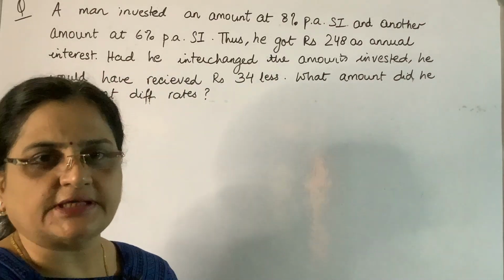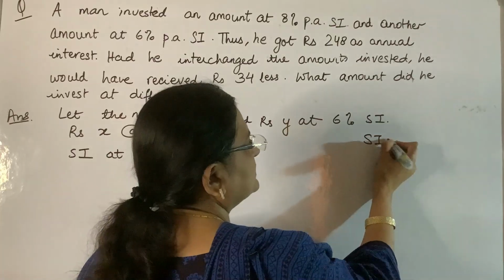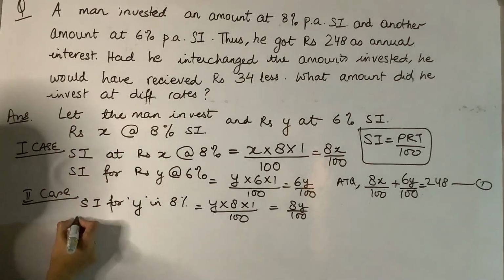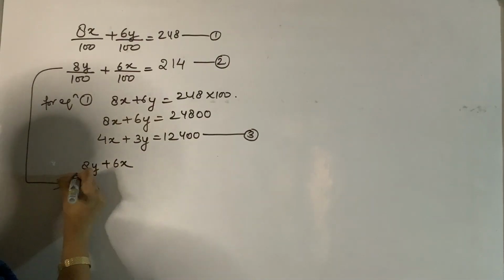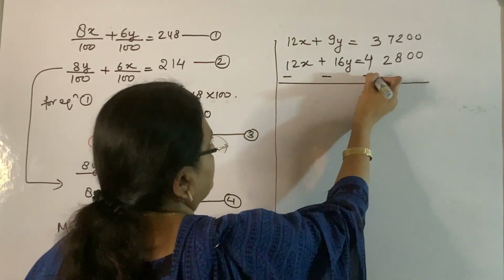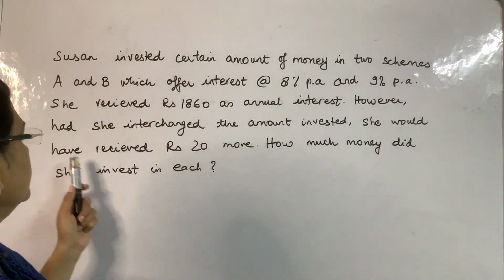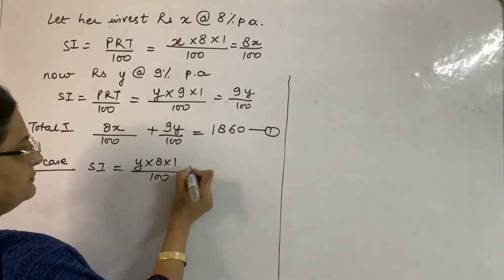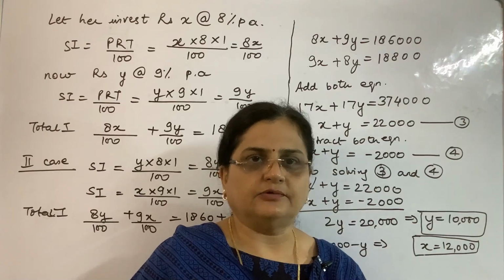Class 10 CBSE || PYQ || Word problems on Simple Interest || Part 11 || Komal ma'am